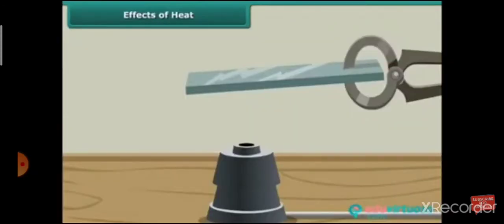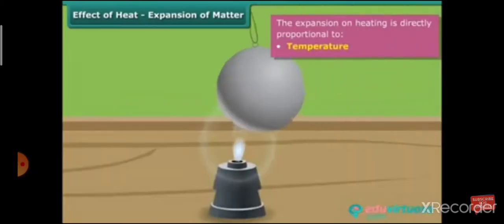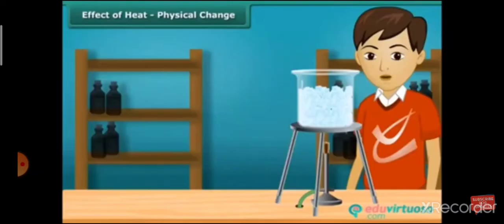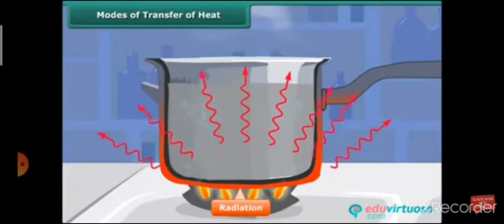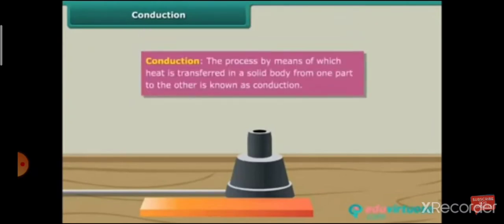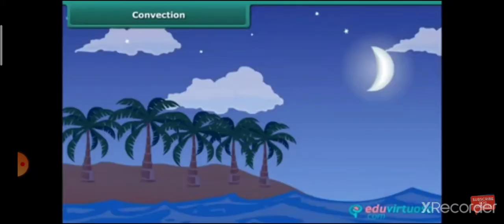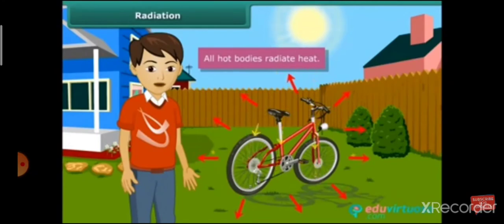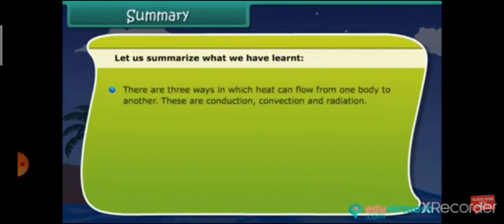Science Std 7 Heat part 2